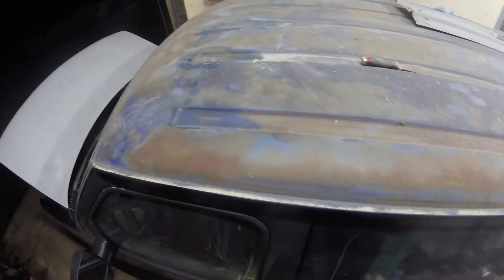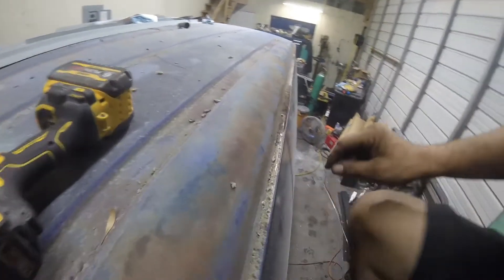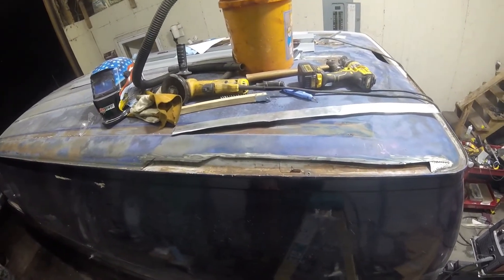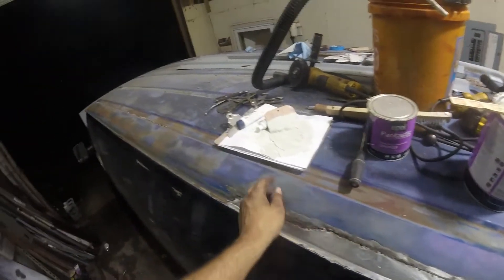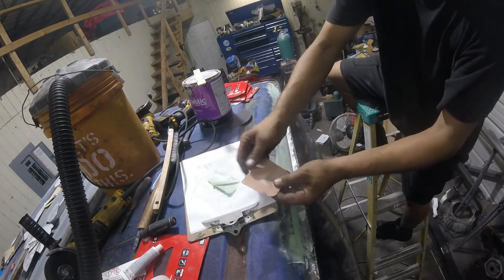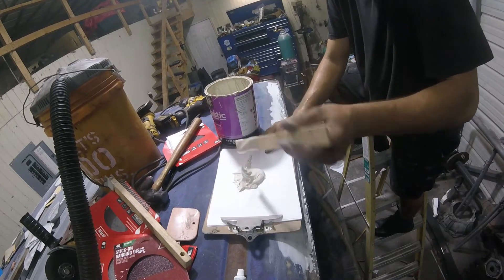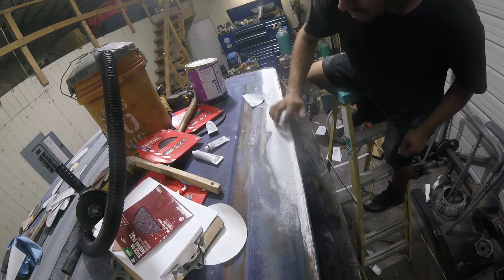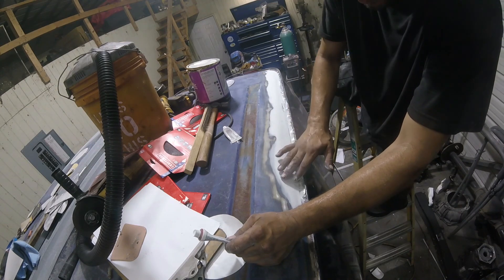Van roof repair 1 of 2